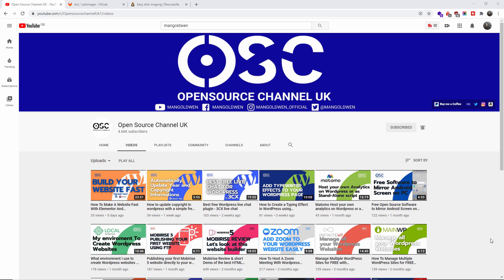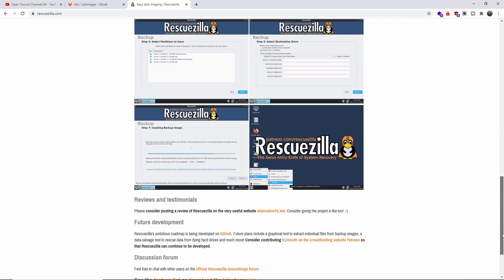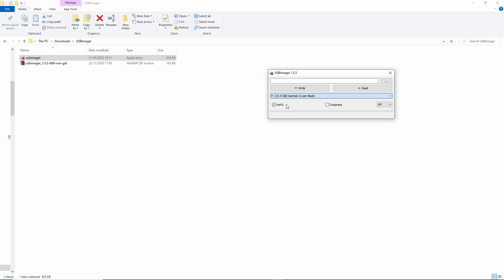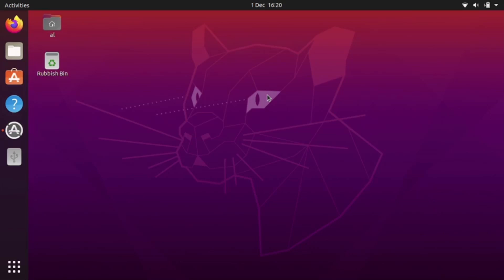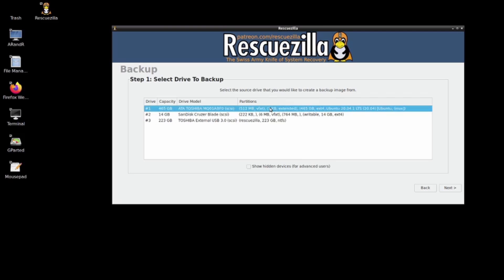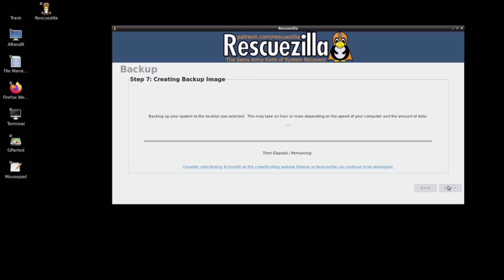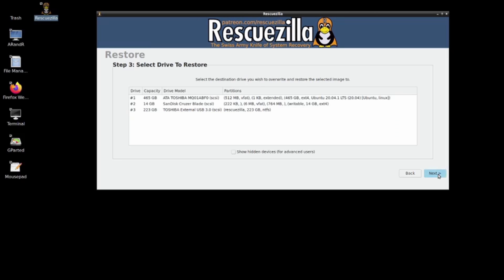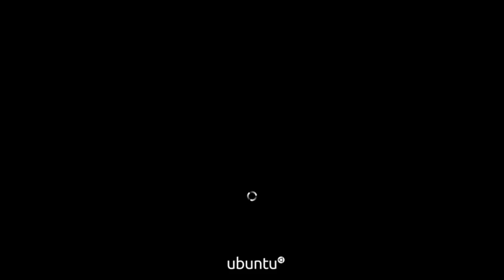How to Backup up and Restore your Operating System Hard Drive with Rescuezilla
Rescuezilla is an open source Backup and Restore OS can easily be burned on a USB pen, all you will need to do is boot from it and initiate the backup or restore process.

Disk imaging makes a backup of your computer's hard drive which is managed as files stored on an external hard drive. If your hard drive fails, you can restore your disk image and within a few minutes all your documents and settings will be restored to the exact same state they were in when the last snapshot was taken.

Rescuezilla lets you perform backup, restore and recovery actions, even if you aren't able to boot into your regular operating system. It does not matter if you use Windows, Mac or Linux. It doesn't matter if you can't even login. Download and write the ISO to a USB stick, and reboot your machine. Your computer will load a complete mini operating system with a point-and-click user interface into your computer's memory without writing any information to your hard drive.